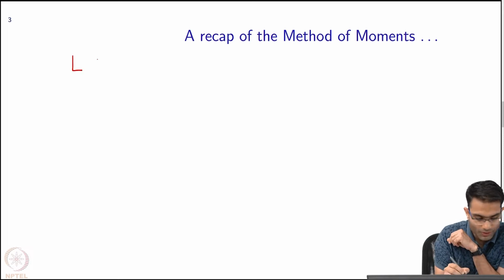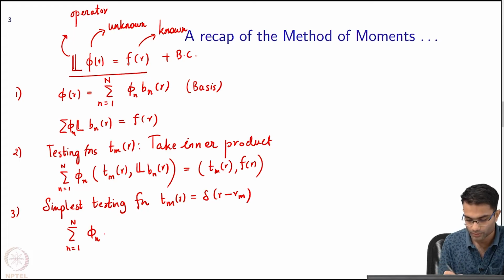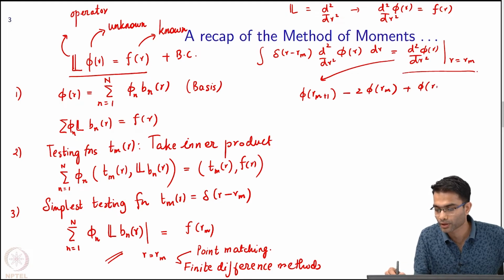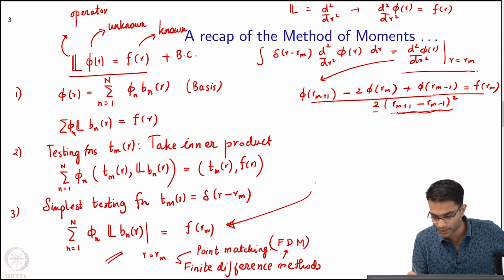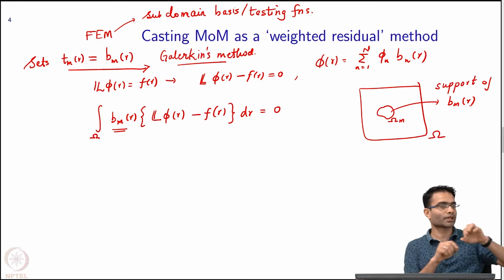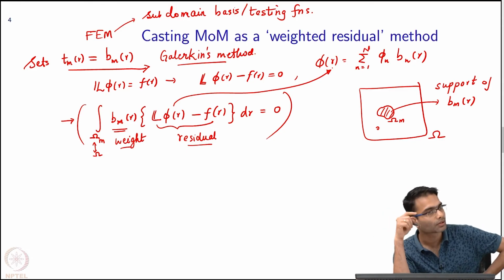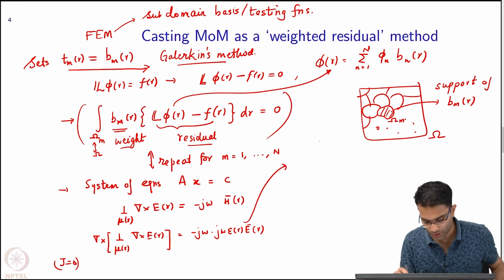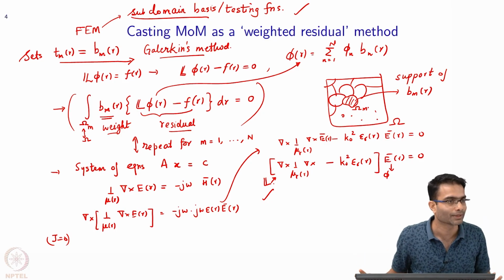Introduction to the Finite Element Method : Basic framework of FEM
To access the translated content:
1. The translated content of this course is available in regional languages.
 2. Regional language subtitles available for this course
 To watch the subtitles in regional languages:
 1. Click on the lecture under Course Details.
 2. Play the video.
 3. Now click on the Settings icon and a list of features will display
 4. From that select the option Subtitles/CC.
 5. Now select the Language from the available languages to read the subtitle in the regional language.